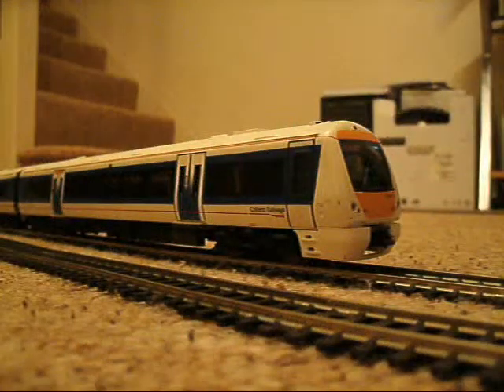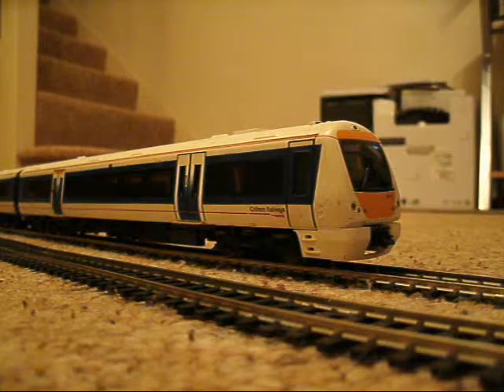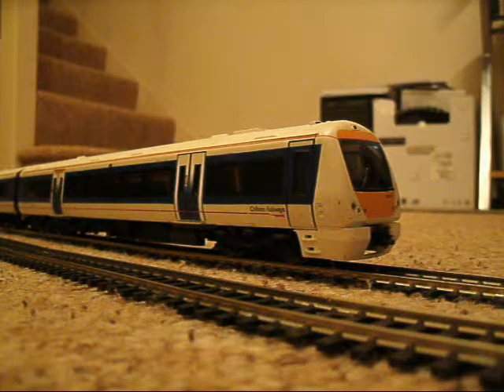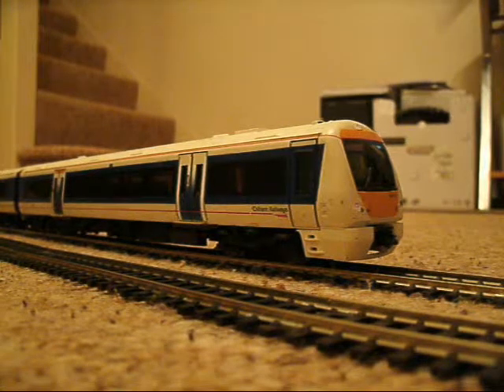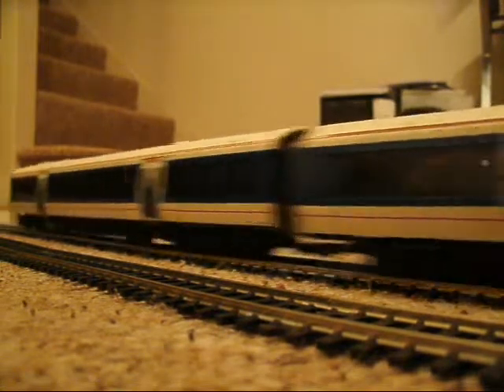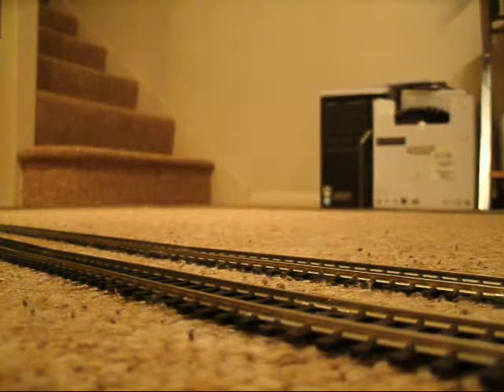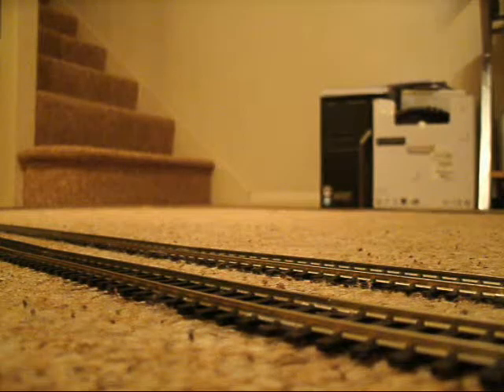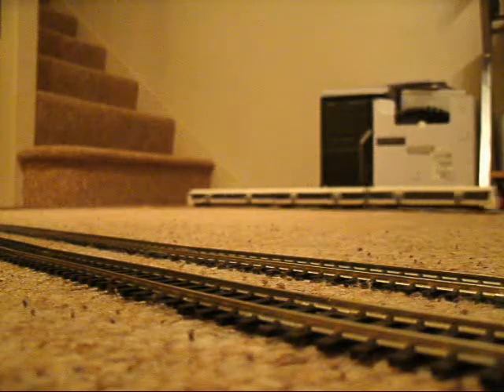Newstock9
Another addition! the class 168 Chiltern Railways 3 car set joins the multiple unit stud. By Bachmann